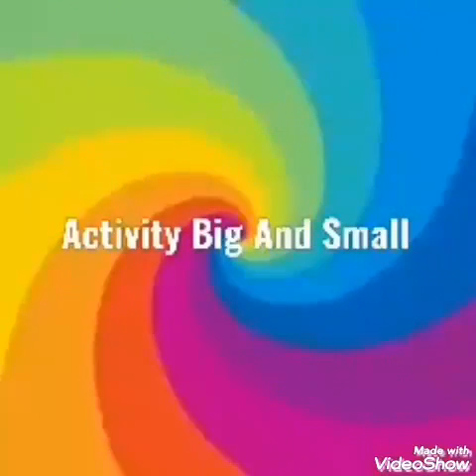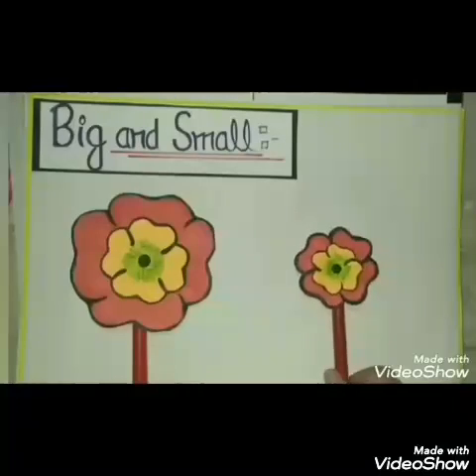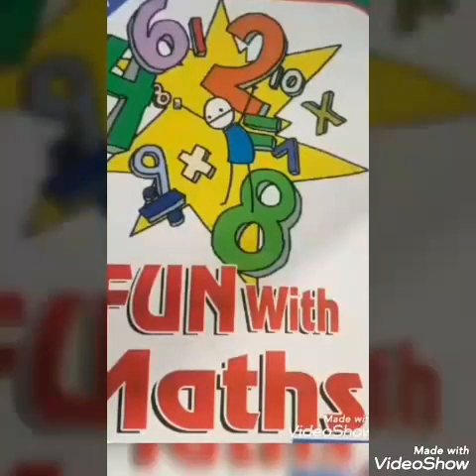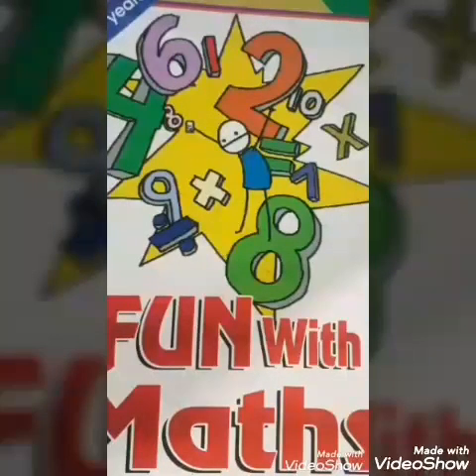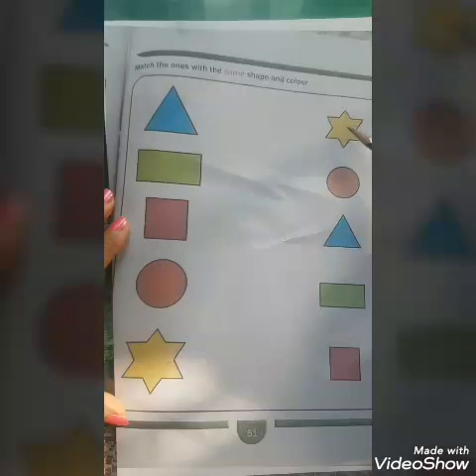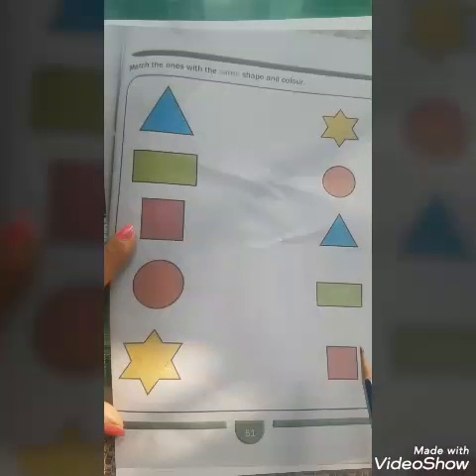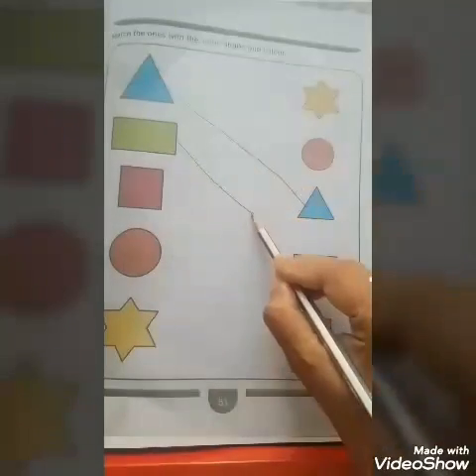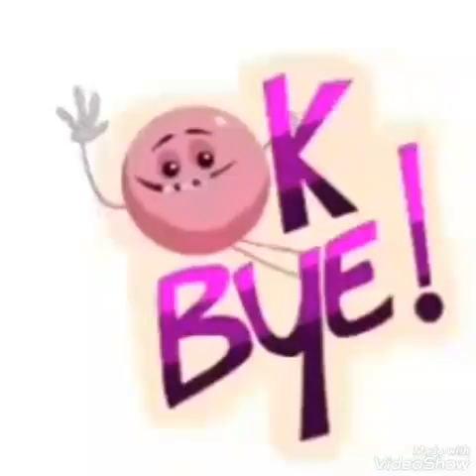Fun with Maths page no: 50-51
Video from Namita